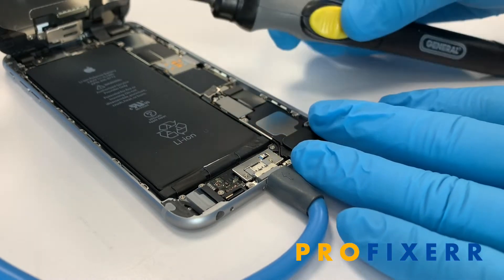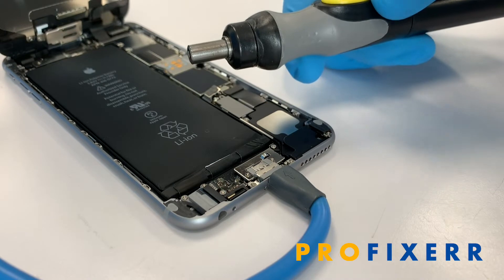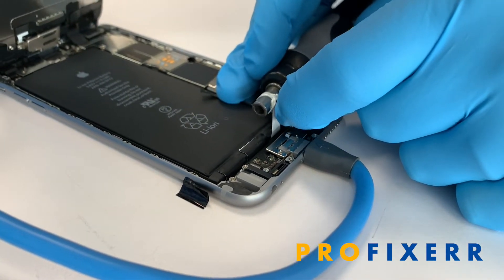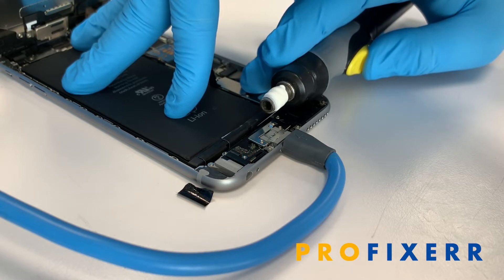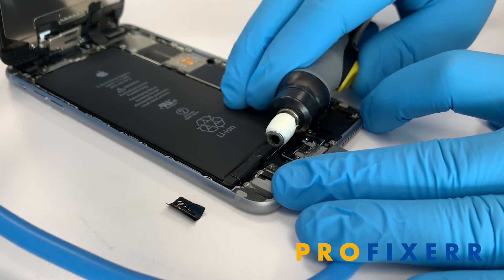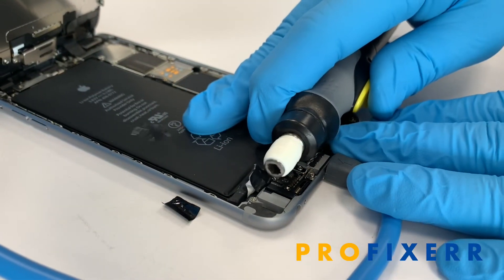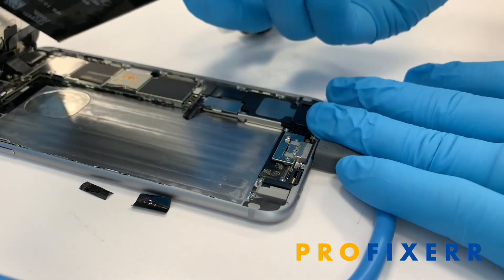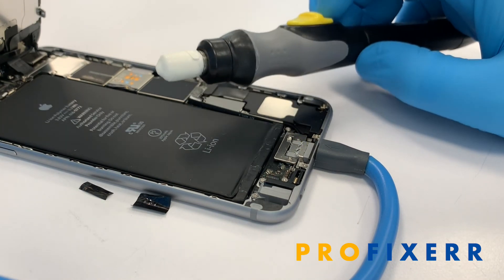How to easily remove an iPhone battery with an electric screwdriver! Easy Method!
The battery pull tabs on iPhone batteries are amazing...when they work. Most of the time they come out fine, but when they dont it makes for a very difficult and delicate battery removal.

By using an electric screwdriver, the battery pull tab experiences less stress and comes out easily.